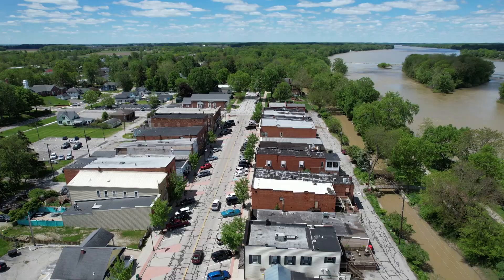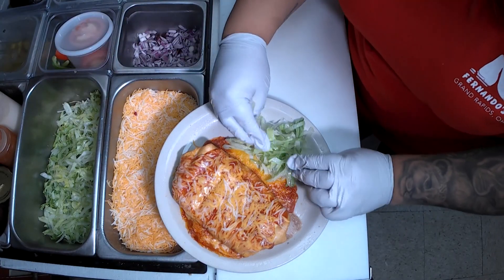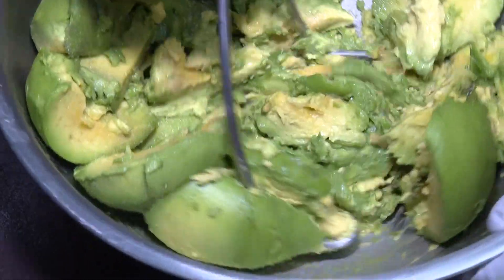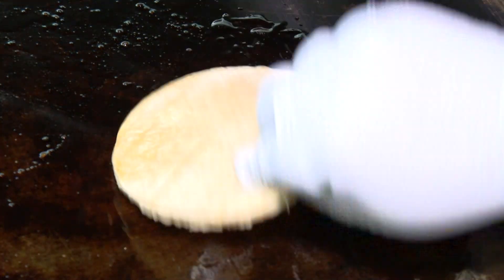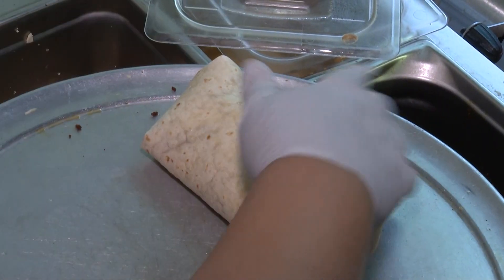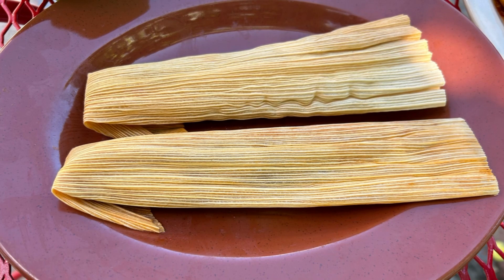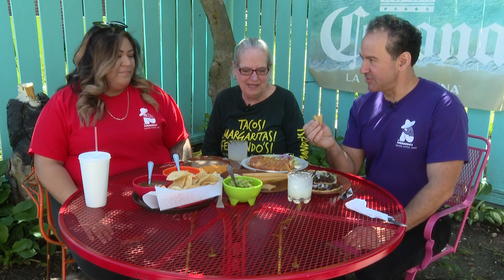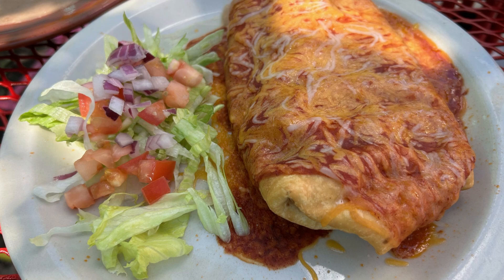Dine in the 419: Fernando's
GRAND RAPIDS, Ohio (WTVG) -- One margarita, two margarita ... Don't forget the food at Fernando's!

This gem of a family-run Mexican restaurant is in the heart of the quaint little town of Grand Rapids, Ohio. Husband and wife owners Fernando and Kim are celebrating their restaurant's 20th anniversary in 2024!

Their daughter Erika cooks up a storm in the kitchen. On this episode of Dine in the 419, she shows us how the guacamole comes together, along with the 16-hour slow roasted barbacoa, and the deep-fried chicken and bean chimichanga topped with enchillada sauce.

Don't forget the tamales! I always look for them on the menu because they're my favorite. These are so authentic, you'll be coming back just to grab a dozen to take home. When you stop in, feel free to sip a margarita at the bar or on the patio. It's a family affair!

Check out Fernando's, 24129 Front St, Grand Rapids, OH, on this week's Dine in the 419!